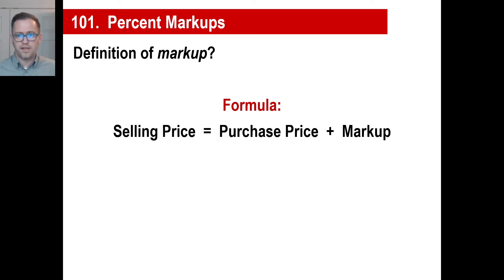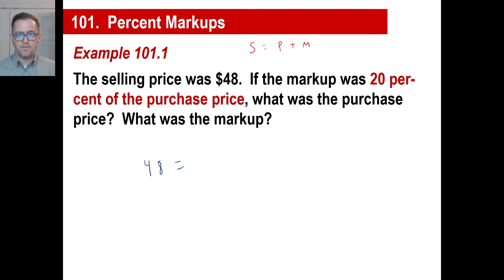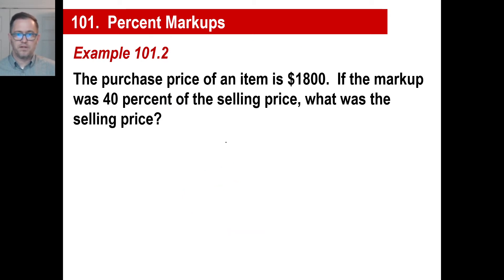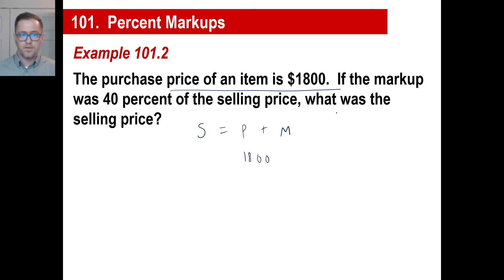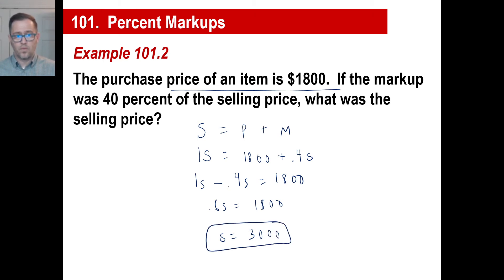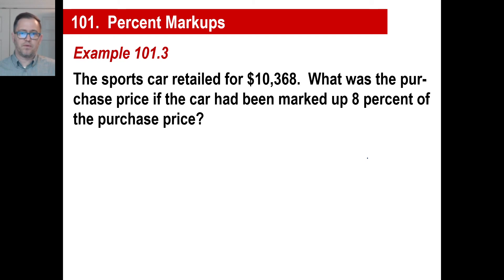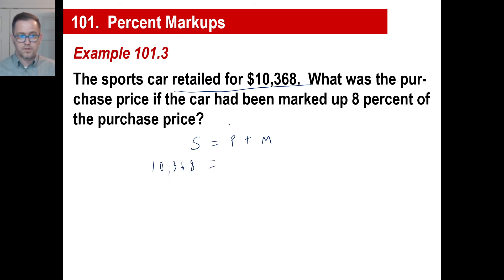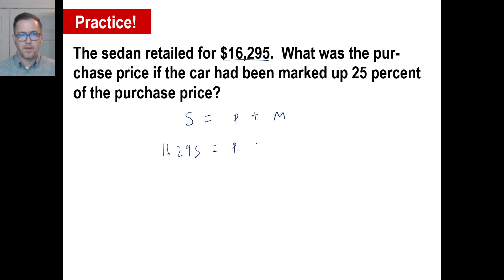Saxon Math - Algebra 2: 3rd Edition (Lesson 101 - Percent Markups)